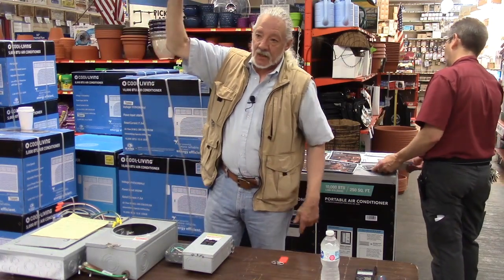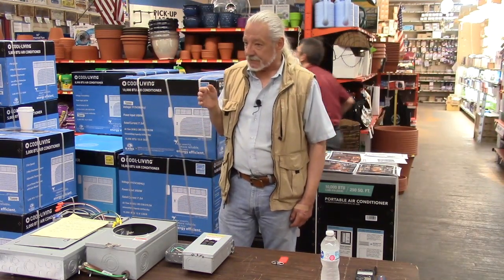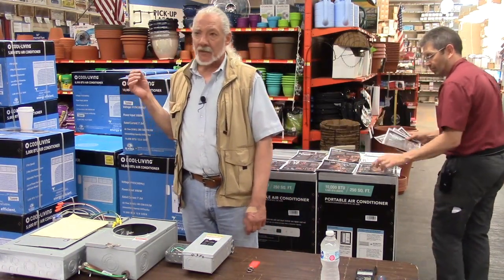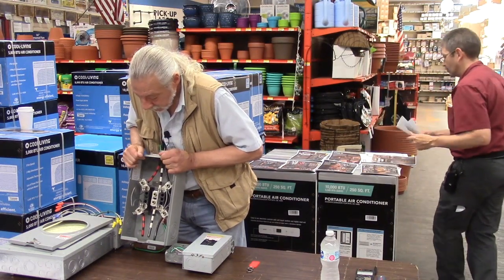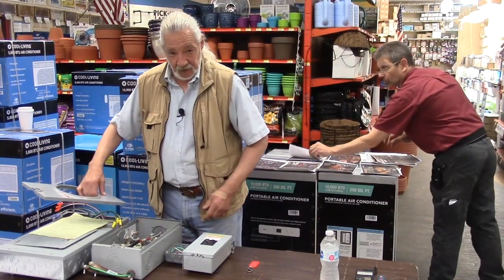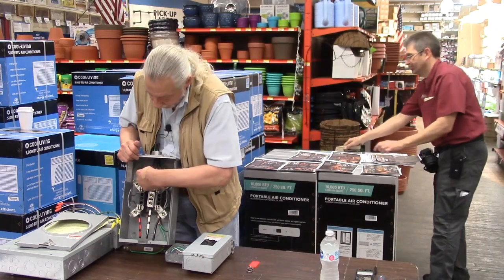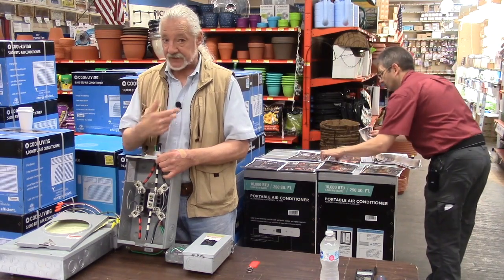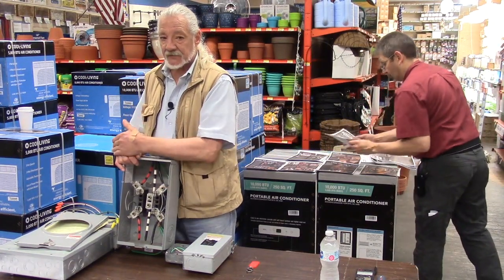Electrical Basics - Inside the Fuse Box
Clark Devon Hardware's School of Maintenance presented Electrical Basics - Inside the Fuse Box on July 21st, 2019.